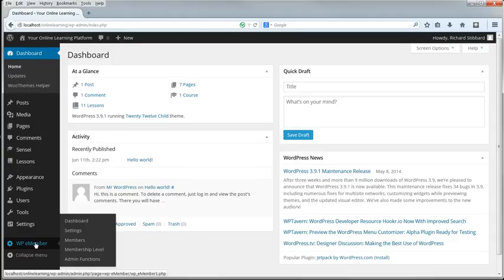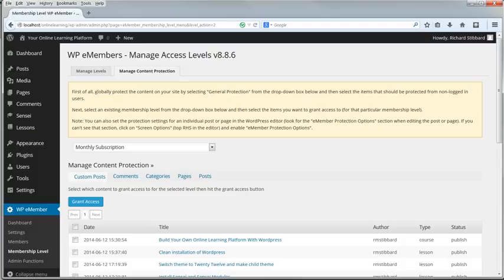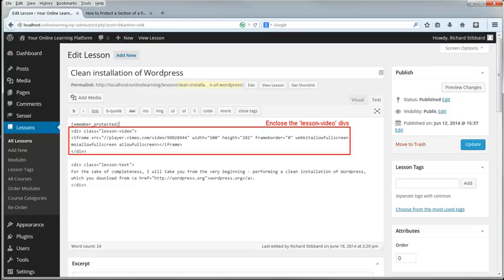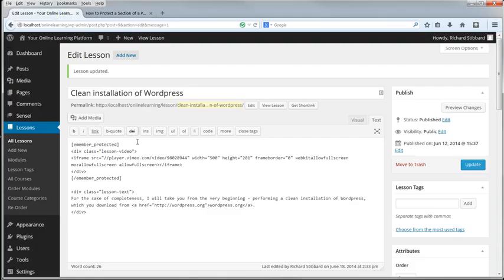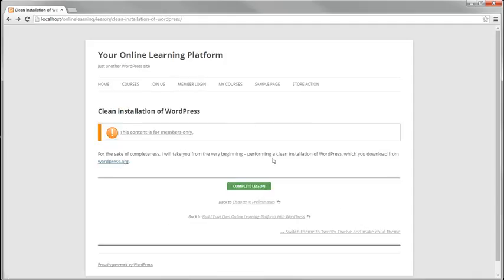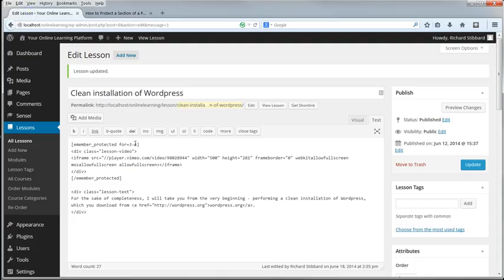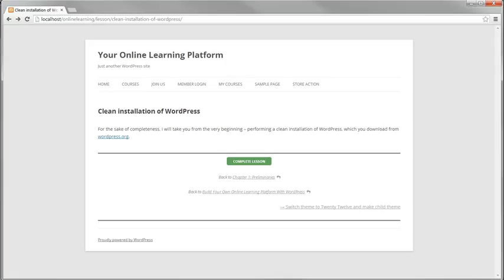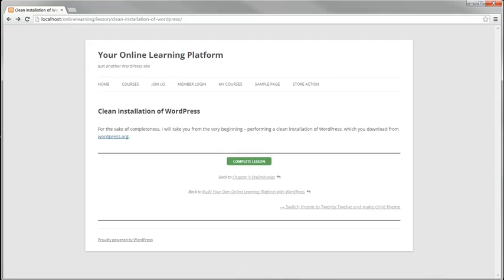wp emember section protection